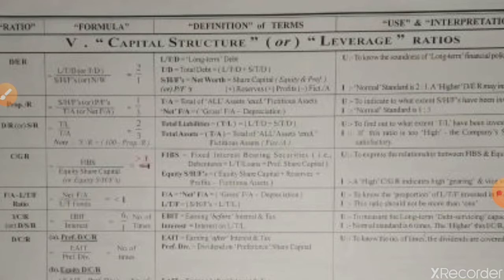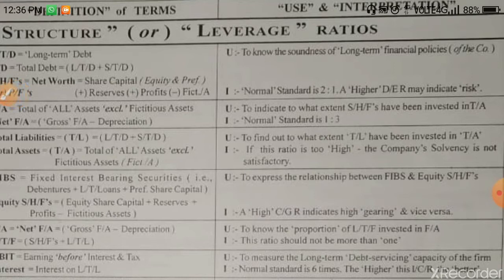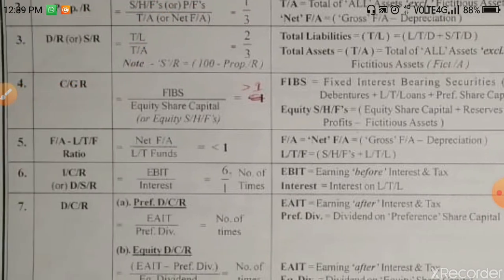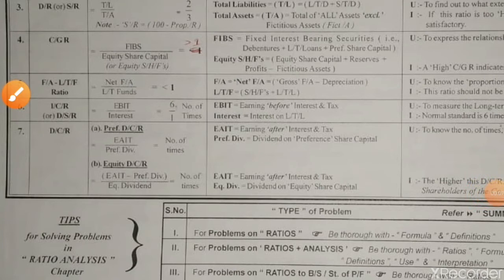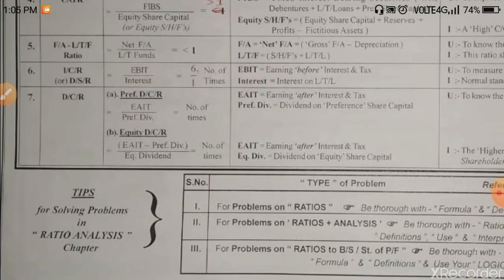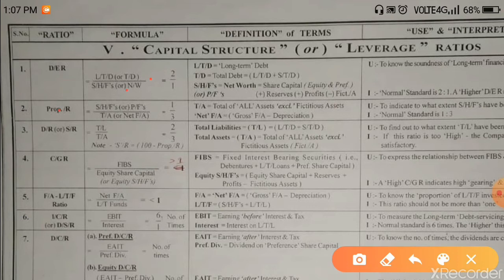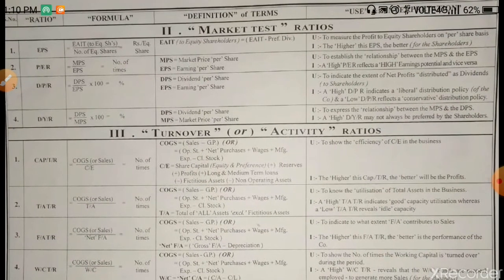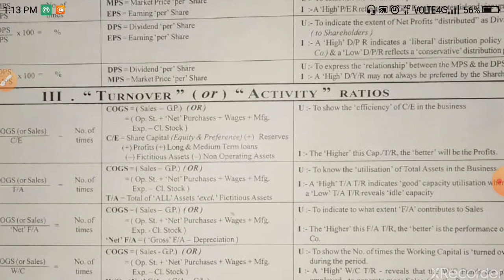Capital Structure or Leverage Ratios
B.COM | BBA | M.COM | MBA | CA | CWA | CS
RATIOS ANALYSIS
TOPIC: CAPITAL STRUCTURE AND LEVERAGE RATIOS
PART -4